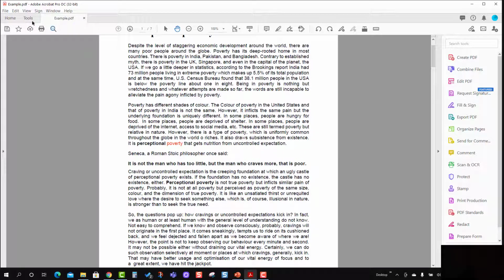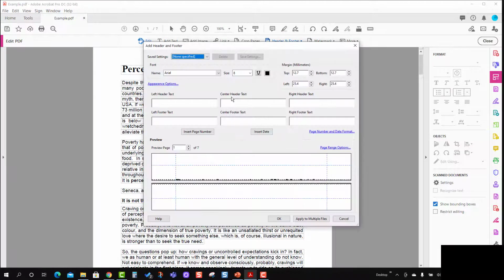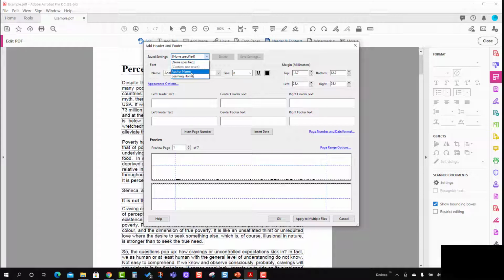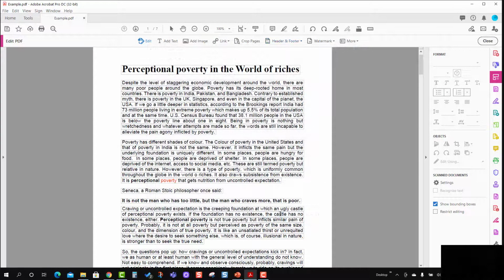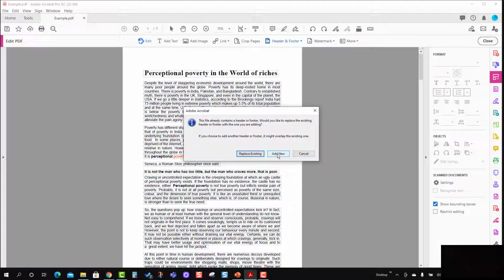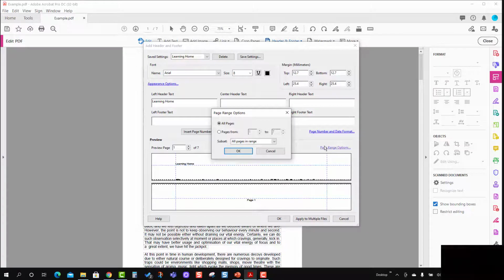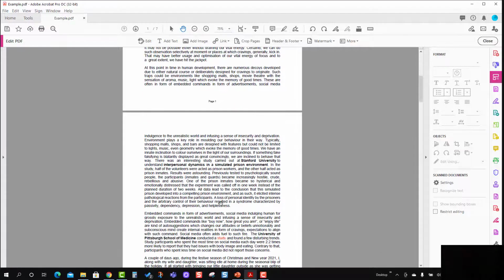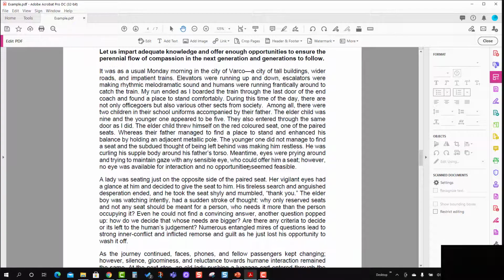How to add different header in different page in PDF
This is an educational Adobe Acrobat tutorial demonstrating How to add different header on different page in PDF. If you are looking for topics, this tutorial may offer solutions:

How to add different footer in different page in PDF
Create different headers or footers for odd and even pages in PDF
Different header & footer in PDF
How to add different header and footer in different pages of a PDF Document
How to add header and footer in adobe acrobat pro dc
How to Add Page Numbers in Adobe Acrobat
How do I show the toolbar in Adobe Acrobat Pro DC
How to Add Headers and Footers to PDFs in Adobe Acrobat

00:00 Introduction
00:15 How to add different header in different page in PDF
02:00 Conclusions